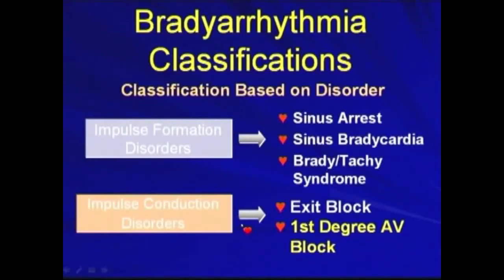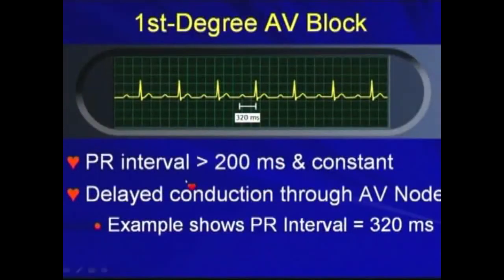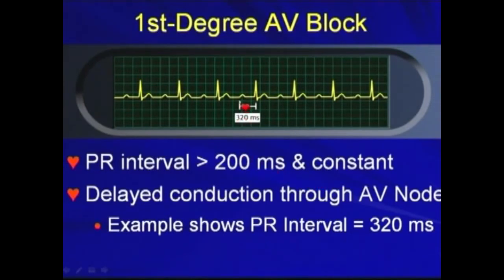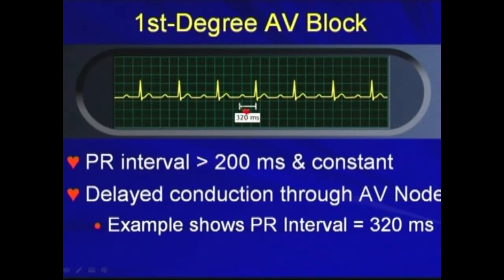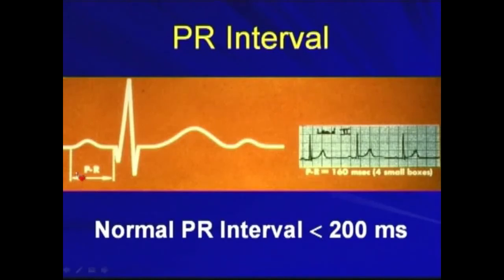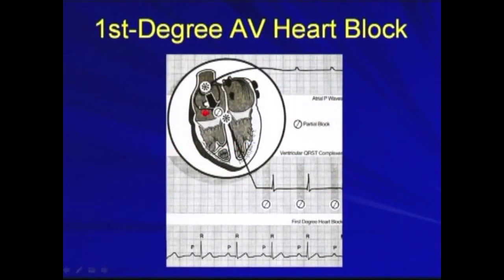5.2.b. 1st Degree AV Block - Bradyarrhythmias [Hong Kong University]